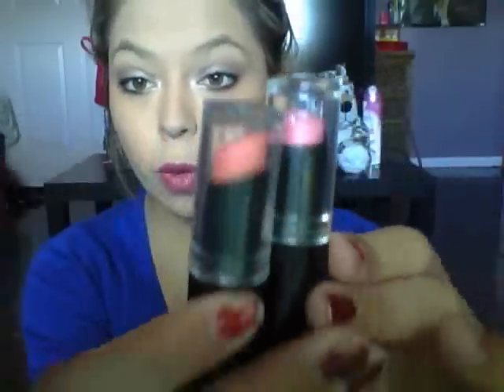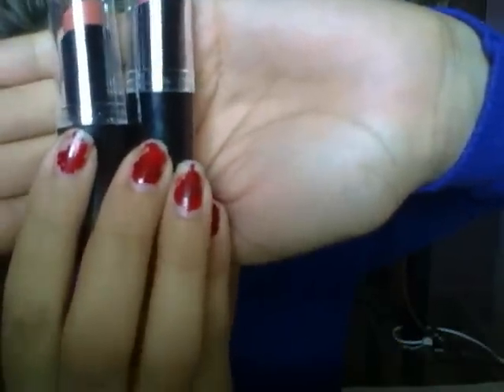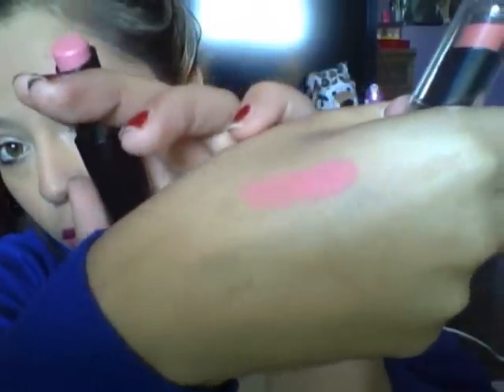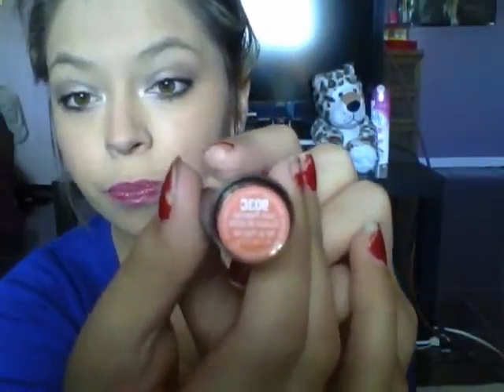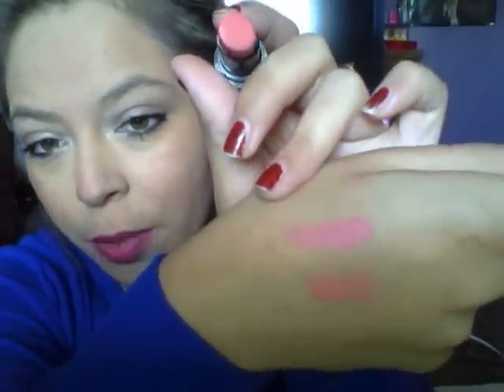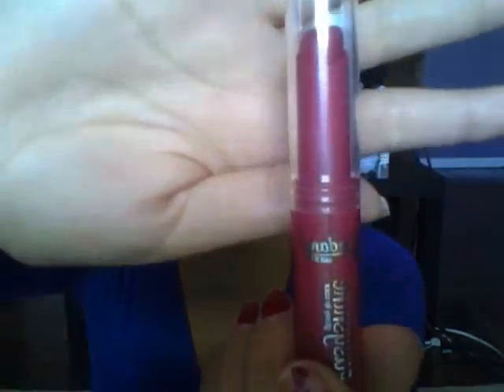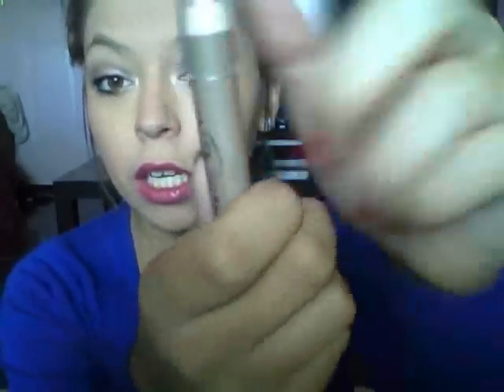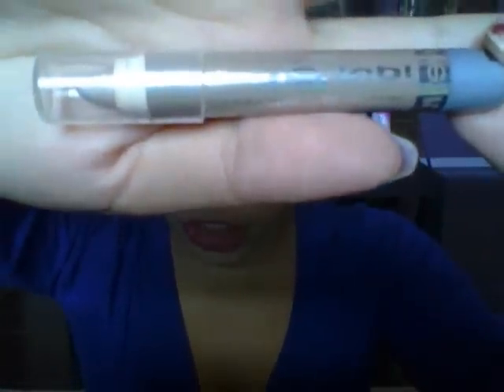Affordable Makeup: All For just 10.22, Mini haul.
I purchased everything at Wallgreens
for more affordable videos comment & sub
love you girls:)